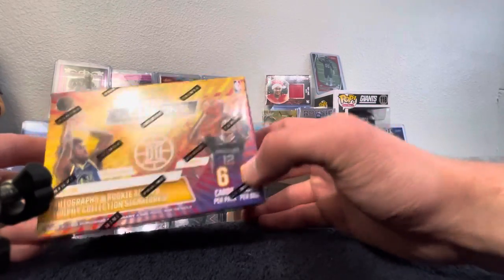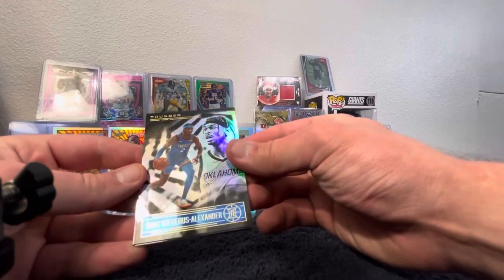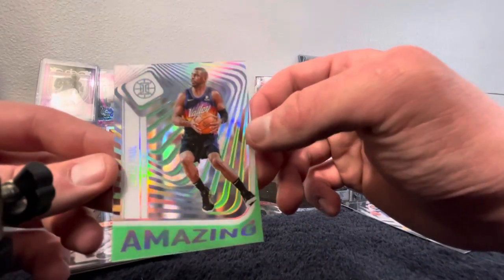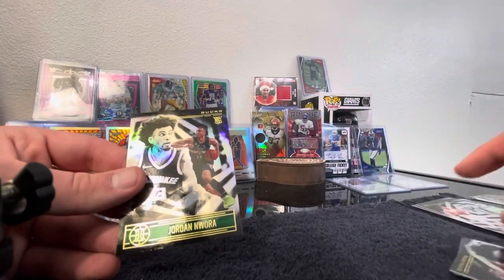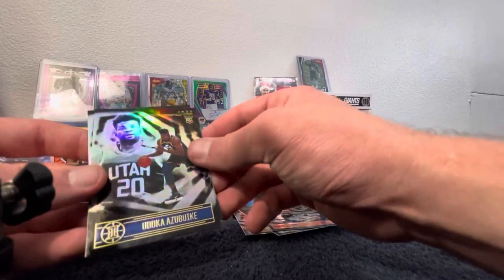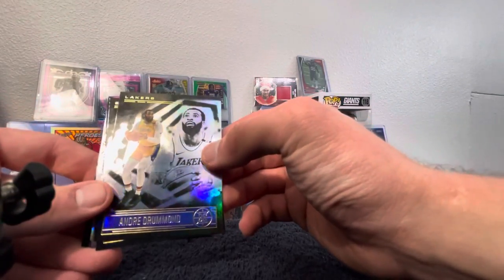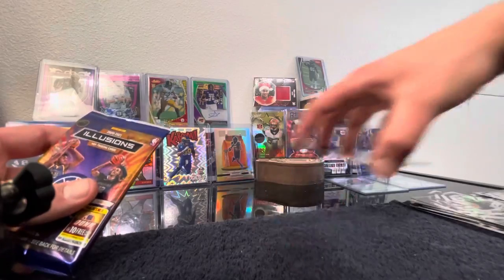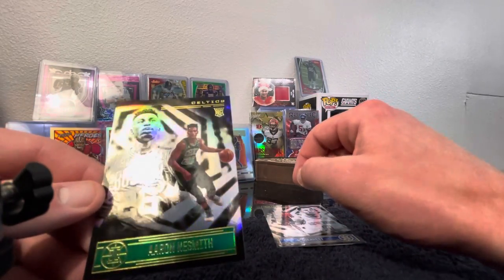Panini ILLUSIONS NBA BLASTER box rip! Fun pulls 2020-2021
Whattttup y’all tonight we ripped a 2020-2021 panini NBA illusions blaster box! Fun rips some decent pulls. Appreciate all the support have a blessed night!